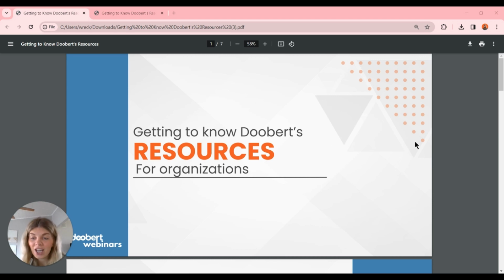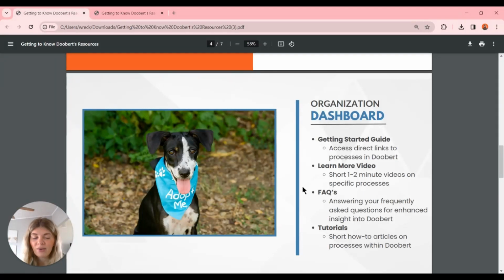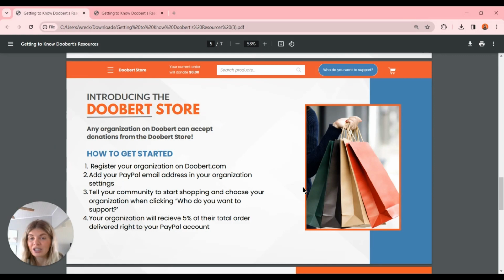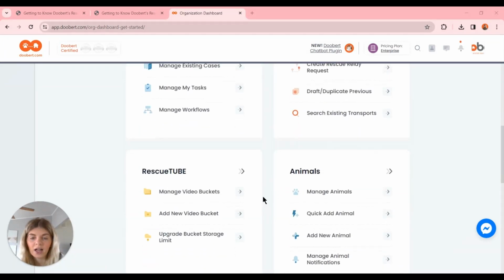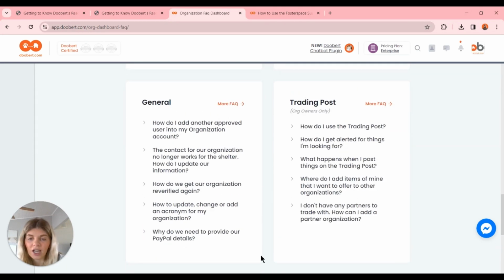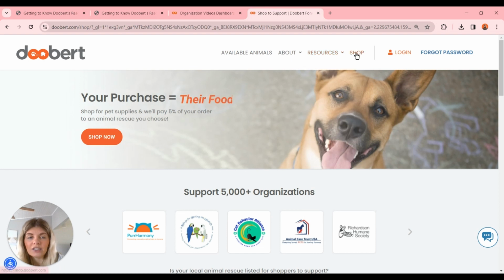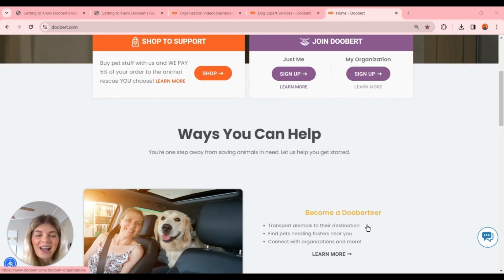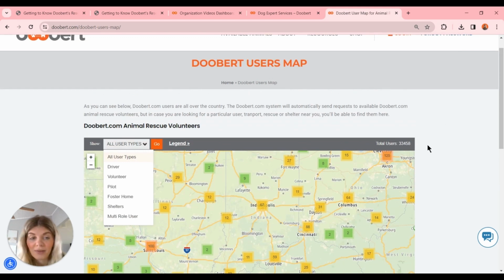Doobert Webinars - Episode 10: Navigating Doobert's Store and Learning Resources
At the heart of the Doobert Store's fundraising model lies a simple yet powerful concept: every purchase matters. Through this initiative, the platform pledges to donate 5% of each order to a rescue or shelter of the customer's choice. This innovative approach not only empowers individuals to acquire the tools they need for animal rescue but also fosters a sense of collective responsibility towards supporting the broader welfare of animals in need.